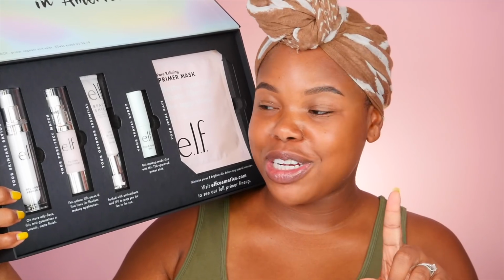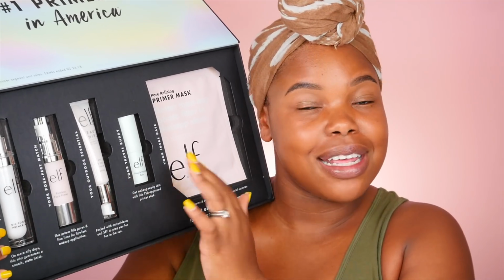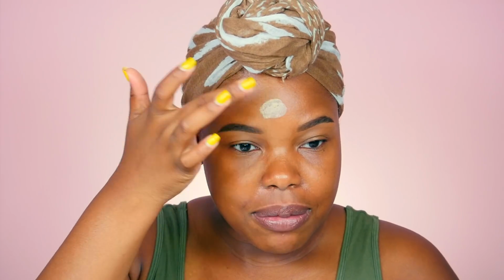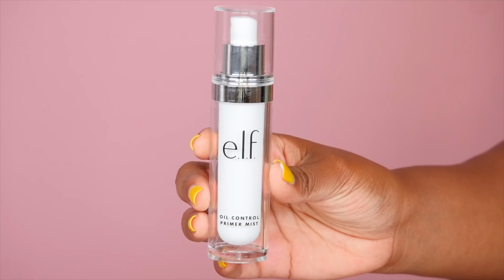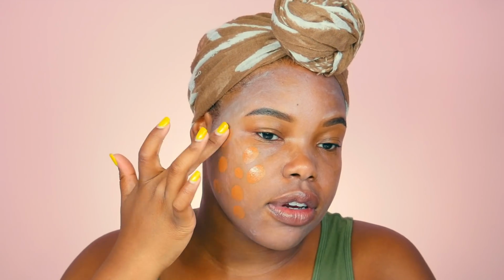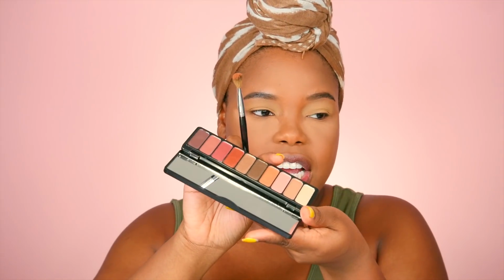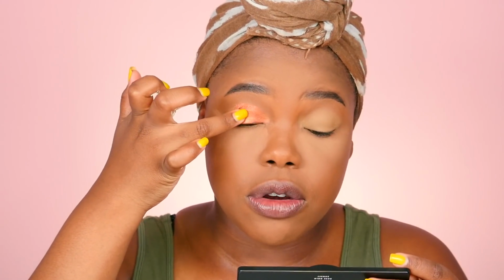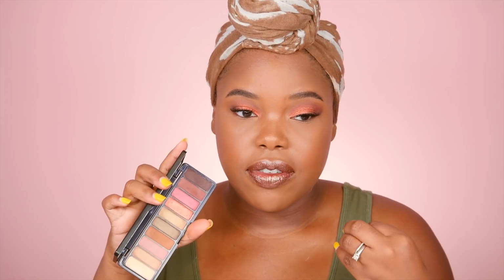Best Selling Elf Primers Tested + Rose Gold Palette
Best Selling Elf Primers Tested + Rose Gold Palette | Looking for a face primer from Elf Cosmetics?  Today's video is an elf cosmetics primer review where I put 4 of the best elf primers to the test. I will also be using the elf rose gold palette. Have you tried an elf cosmetics face primer before? What was your experience?

INSTAGRAM ‣ @junglenaps
SNAPCHAT ‣ junglenaps
TWITTER ‣ @junglenaps
FACEBOOK ‣ Jungle Naps

WRITE TO ME HERE
Jensine Finn
34 Blair Park Rd